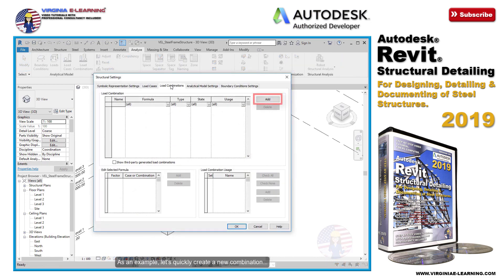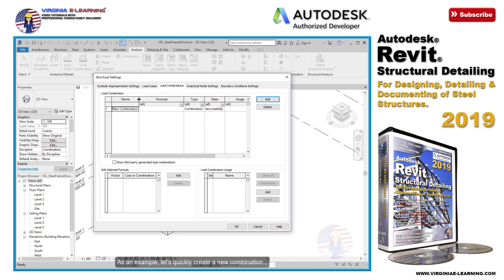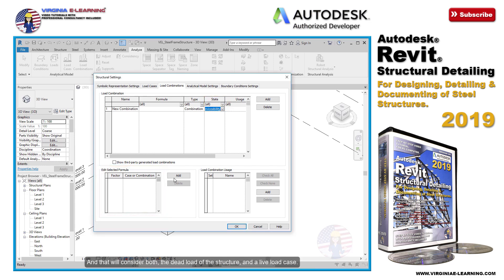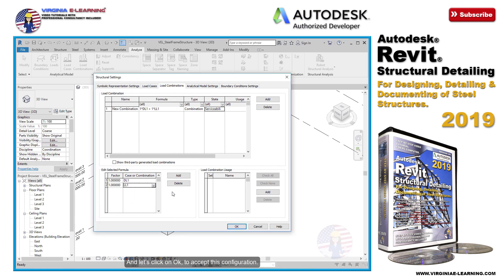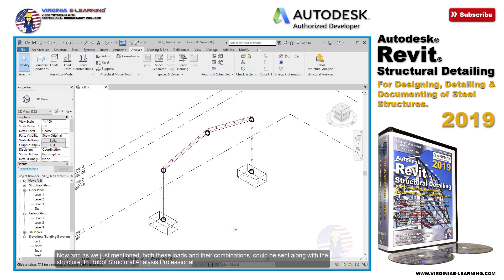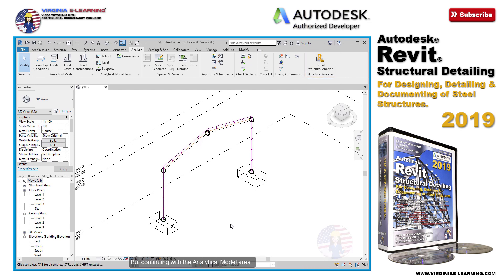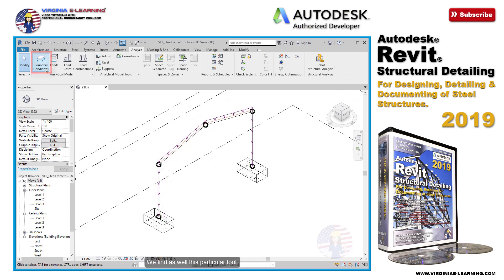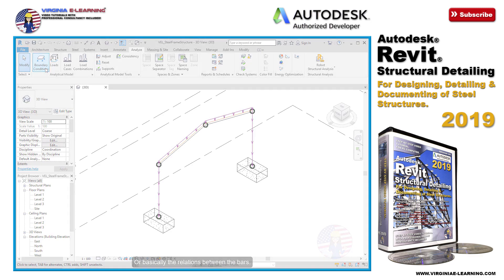Revit Structural Detailing 2019 Tutorial | Lesson 05 | Analytical Model.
Autodesk Revit Structural Detailing 2019 Tutorial
For Designing, Detailing & Documenting of Steel Structures.

During this step by step course you will learn:

Designing, Detailing & Documenting of Steel Frame Structures made of Steel Commercial Profiles (hot-rolled).
Designing & Detailing of Truss Structures. Working with Revit's Library of Sections & Connections. Designing & Detailing Connections; Clip Angle, Knee of Frame, Appex Haunch, Anchors etc. Designing and Verification (through the provided Bending Moment, Shear & Axial Forces) of Steel Connections.
Designing and Verification of Connections for both the American (AISC) & European (EC3) Design Codes.
Designing of Beams and Bracing Systems. Designing of Custom Connections for Wide Flange and tubular Sections.
Working with the Analytical Model of the Structure. Configuration and Assignment of Structural Analysis Properties of Steel Sections.
Edition & Adjustment of Steel Members.
Generation of Detail Views; adding dimensions and custom labels. Generation of the Detail Drawings of the Structure and its Connections.
Generation of the Bill of Material of the Structure.
Importing our Structural Model to Autodesk Robot Structural Analysis Professional (actual analysis of the Structure through RSA isn't covered at this time).
Professional email support for all topics covered in this course.